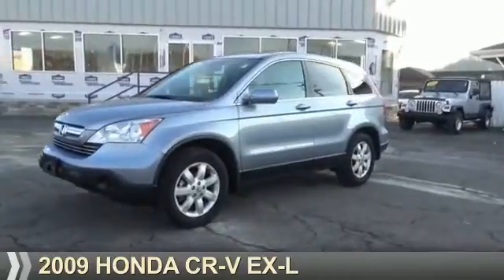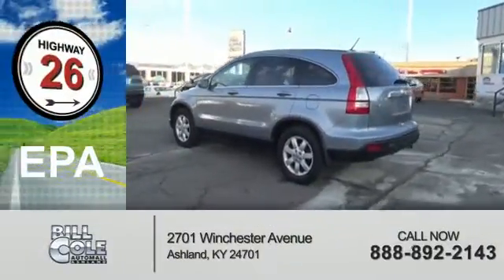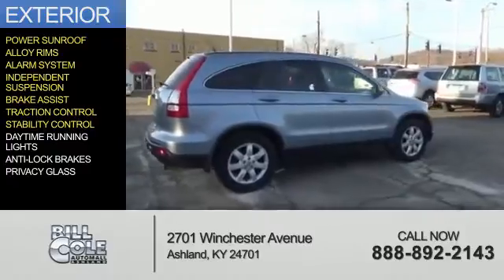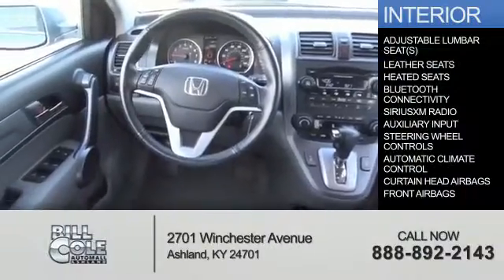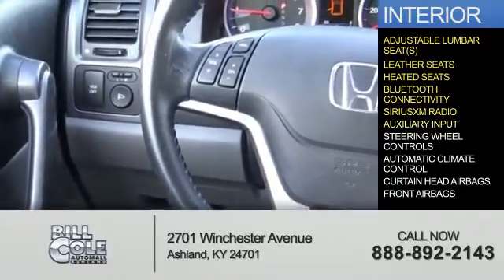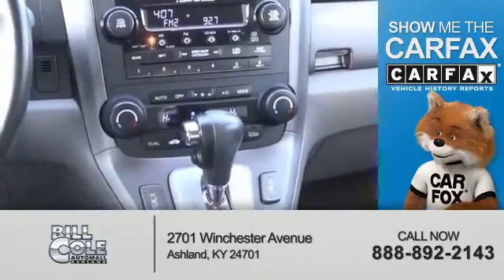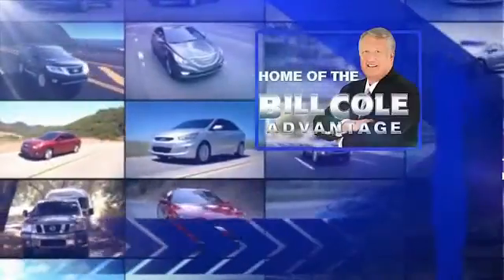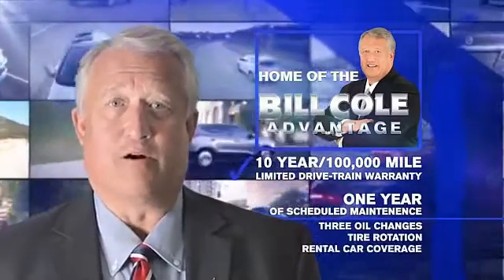2009 Honda CR-V BN3396A - Ashland KY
Year: 2009
Make: Honda
Model: CR-V
Trim: EX-L
Engine: 2.4 liter 4 Cylindercylinder AWD
Transmission: 5-Speed Automatic
Color:
Mileage: 110073
Address:
VIN:5J6RE48769L019725